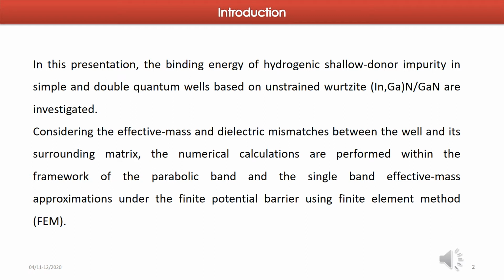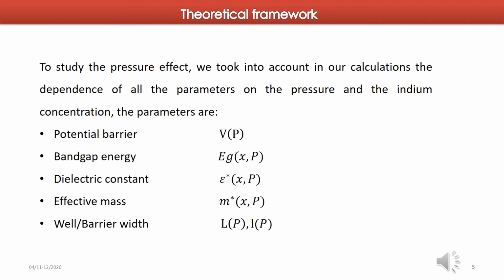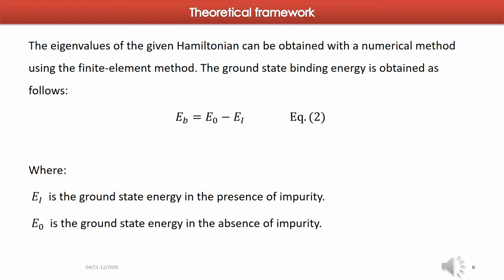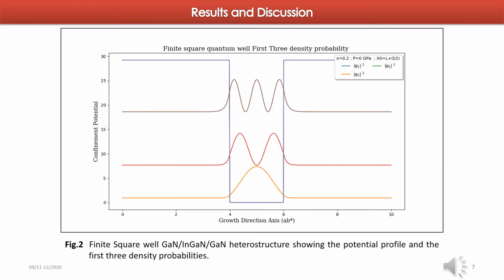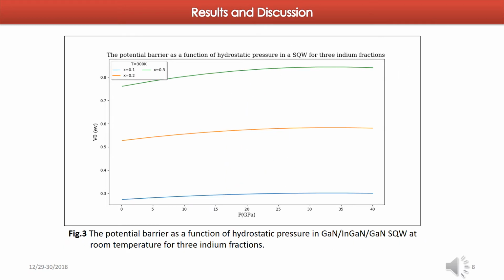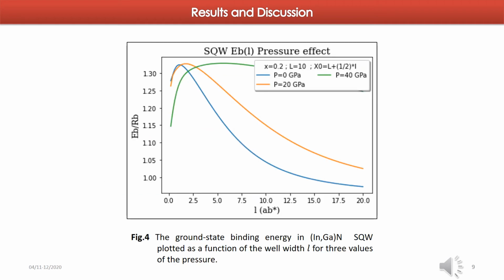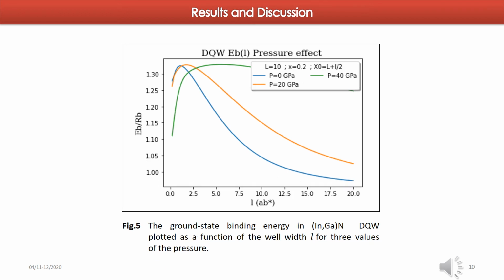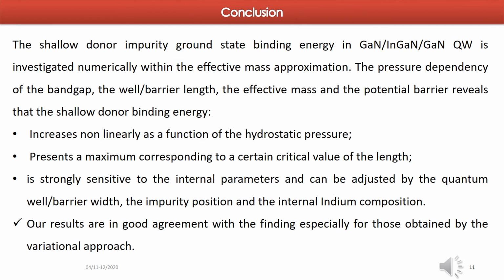277 - Pressure, Size, Impurity, and Internal Composition Effects on Shallow Donor Binding Energy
W. Belaid, H. El Ghazi, I. Zorkani, A. Jorio, R. En−nadir
Title:  Pressure, Size, Impurity, and Internal Composition Effects on Shallow Donor Binding Energy in InGaN/GaN Square Simple and Double QW
Presented in:
8th International Renewable and Sustainable Energy Conference
Online, November 25-28, 2020
Workshop 2 - Emerging semiconductors for photovoltaics application
Presented by:
Walid Belaid
Solid State Physics Laboratory, FSDM, Sidi Mohammed Ben Abdellah University,
Fez, Morocco

Abstract:
In the present paper, the binding energy of hydrogenic shallow-donor impurity in simple and double coupled quantum wells based on unstrained wurtzite (In,Ga)N/GaN is investigated. Considering the effective-mass and dielectric mismatches between the well and its surrounding matrix, the numerical calculations are performed within the framework of the parabolic band and the single band effective-mass approximations under the finite potential barrier using finite element method (FEM).  The numerical results show that the impurity binding energy: (i) is strongly affected by the pressure, increases with the pressure, it’s increased for a given well/barrier width, (ii) is enhanced by the wells coupling, and (iii) it’s strongly sensitive to the internal parameters and can be adjusted by the quantum well/barrier width, the impurity position and the internal Indium composition. Our results are in good agreement with the finding especially for those obtained by the variationally approach.